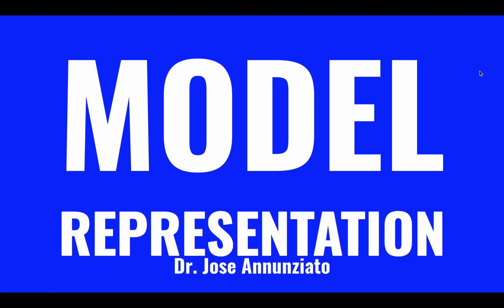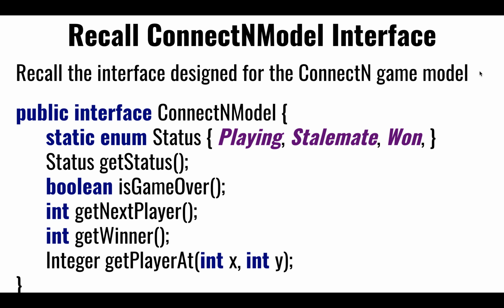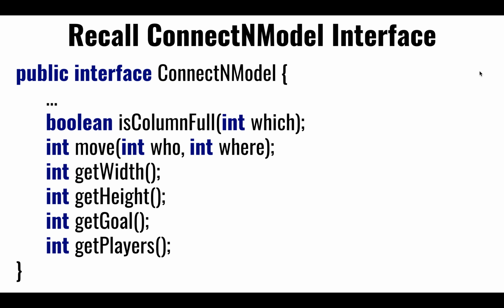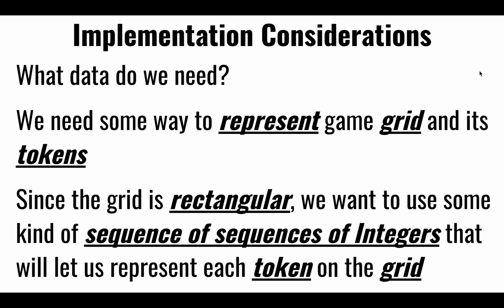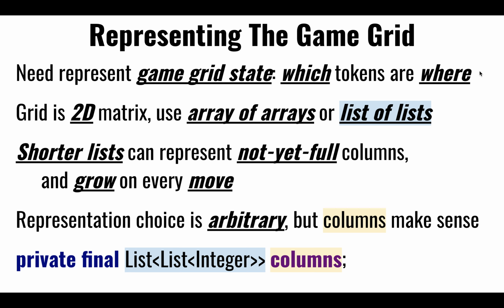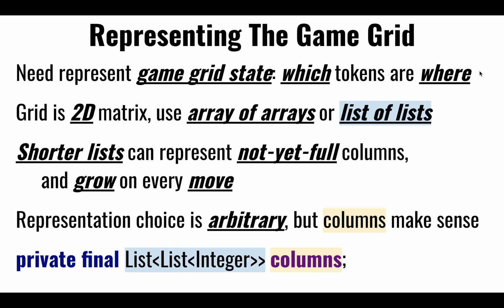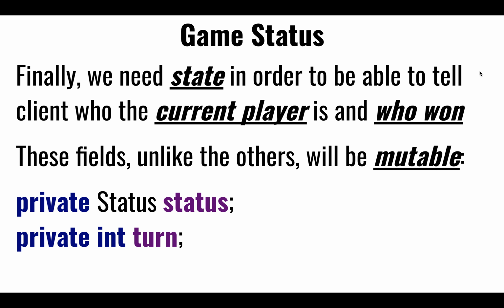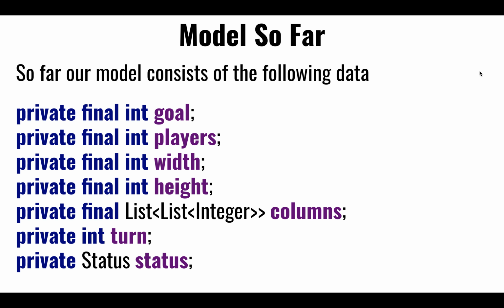W2 3 3 Encapsulation and Class Invariants